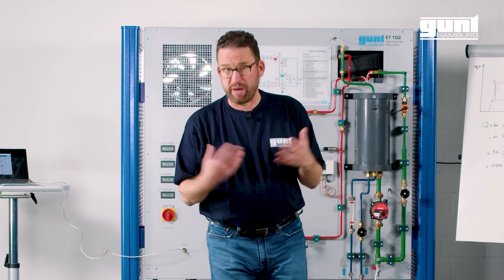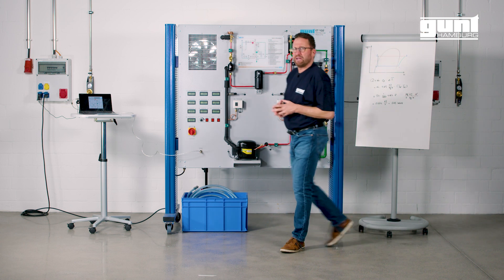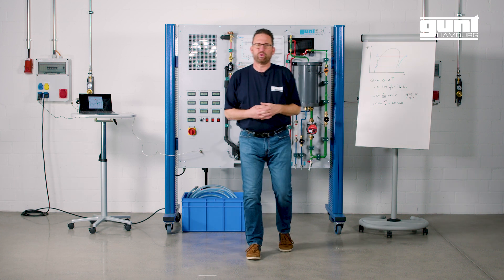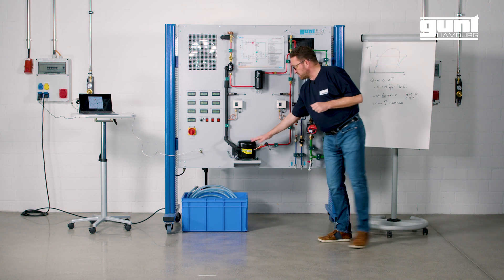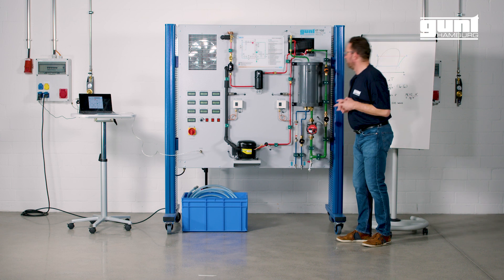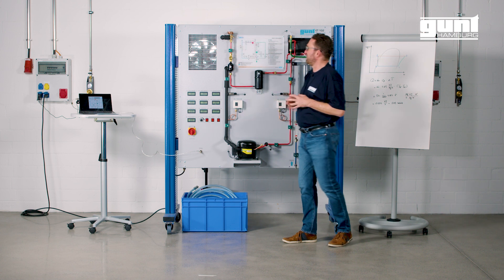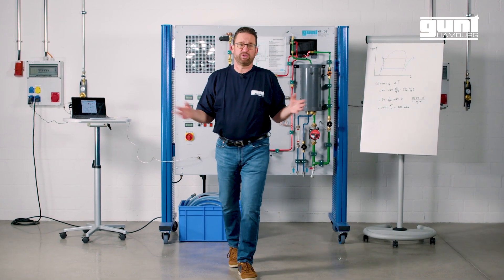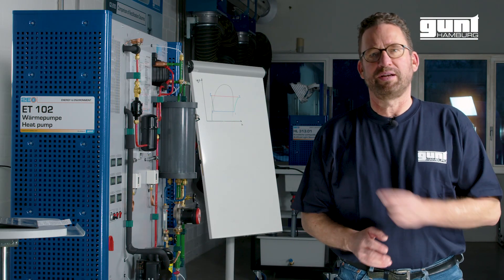GUNT ET 102 - Heat pump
A heat pump usually extracts the energy from the environment. Common energy sources are air, groundwater, ground or river water. An energy source temperature which is as high and constant as possible is the key for high efficiency.
With the air-to-water heat pump ET 102 the ambient heat of the air is used to heat water. The heat pump circuit consists of a compressor, an evaporator with ventilator, a thermostatic expansion valve and a coaxial coil heat exchanger as condenser. All components are clearly arranged in the trainer.

Learning objectives / experiments
- design and operation of an air-to-water heat pump
- representation of the thermodynamic cycle in the log p-h diagram
- energy balances
- determination of important characteristic variables
        - compressor pressure ratio
        - ideal coefficient of performance
        - real coefficient of performance
- dependence of the real coefficient of performance on the temperature difference (air-to-water)
- operating behaviour under load

For more information about the GUNT ET 102, please visit our